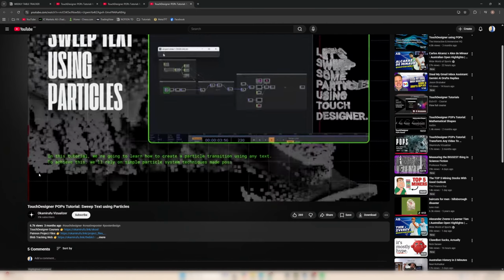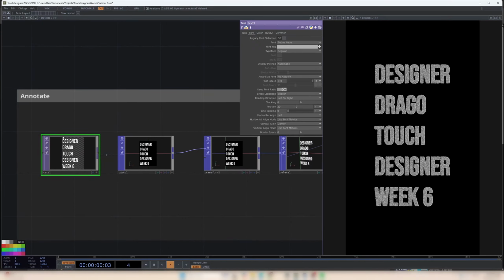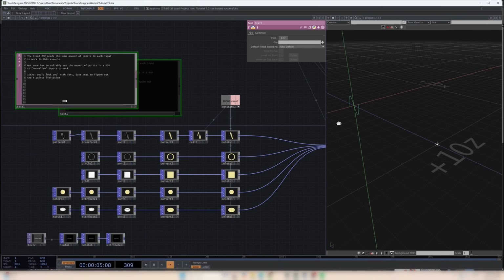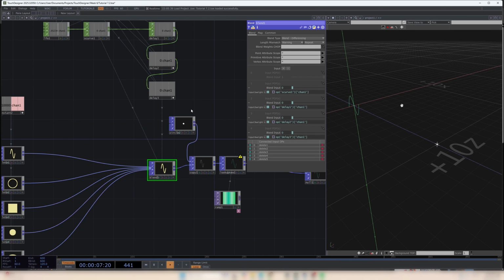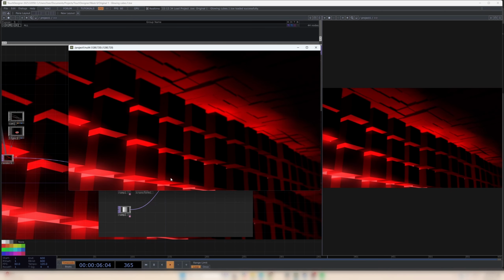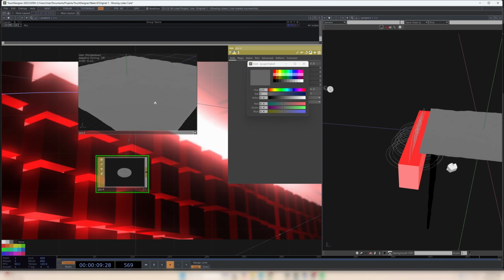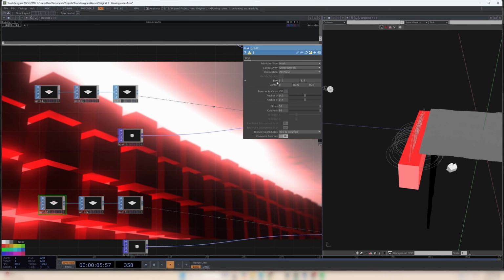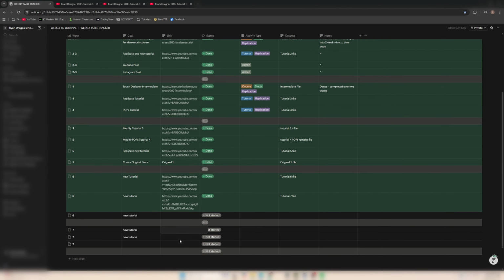Learning TouchDesigner - Week 6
Week 6 of learning touchdesigner from scratch.

This week we finished the first original piece! We also covered two new tutorials alongside.

All about tutorials next week as we try to find balance in the workload.

Stay dedicated.